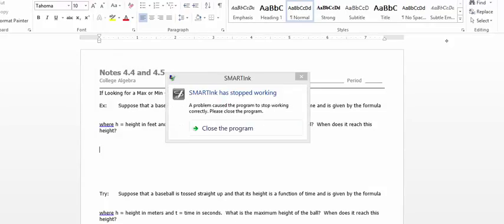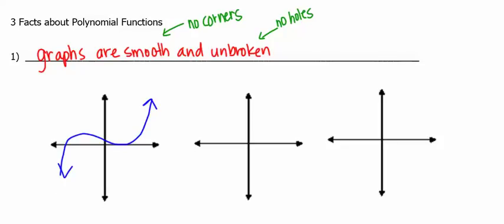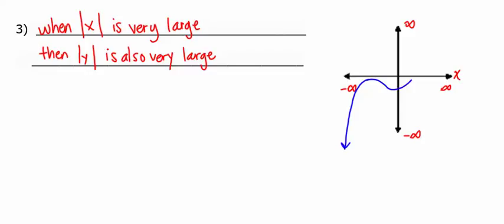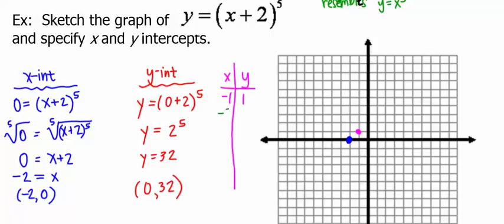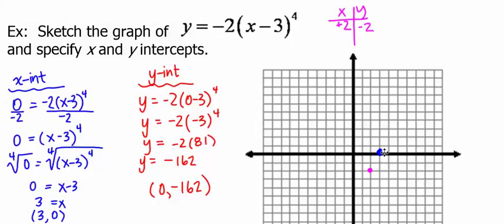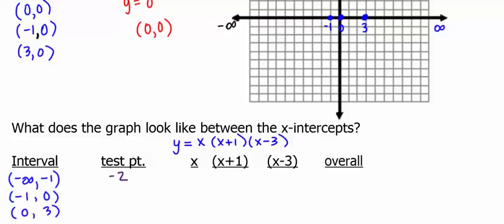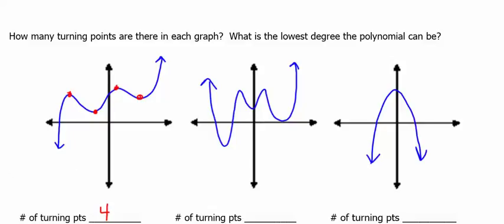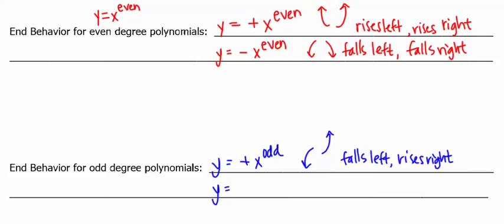CA 4 6 Polynomial Function Graphing